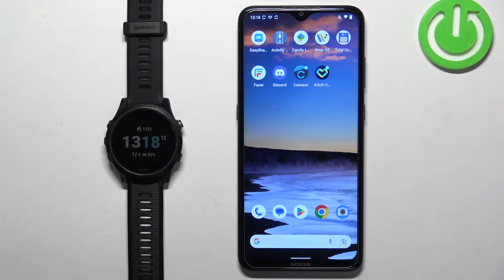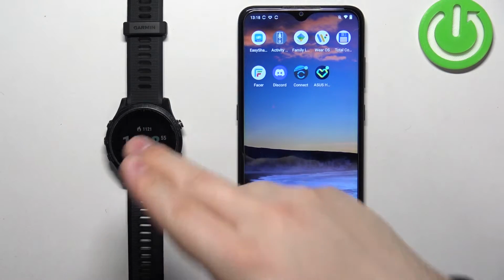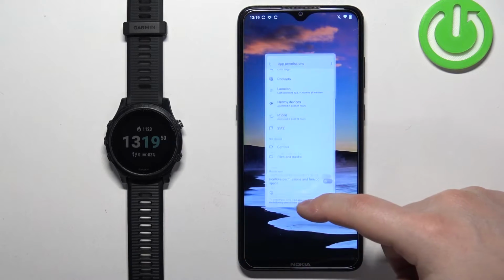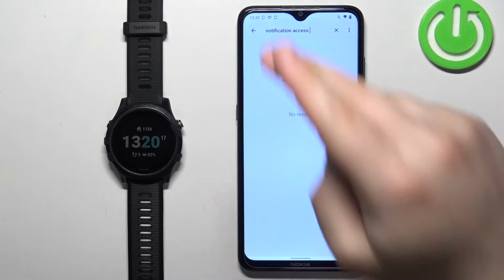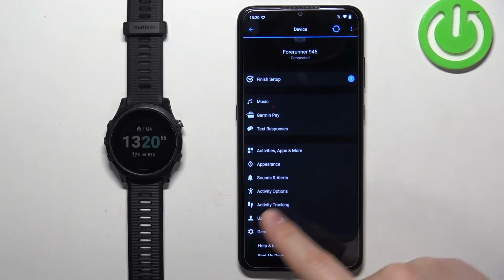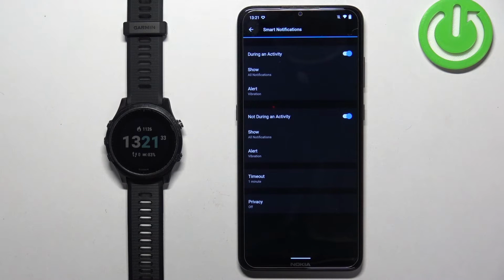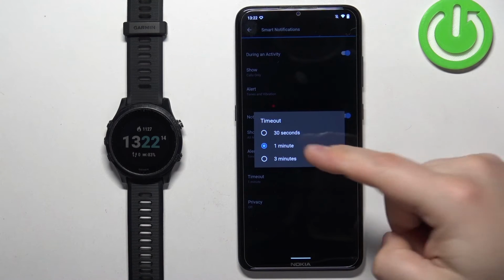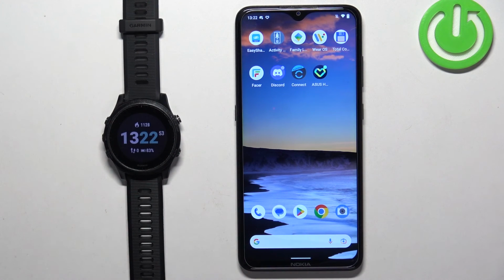How to Enable Android Phone Notifications on GARMIN Forerunner 945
Find out more info about GARMIN Forerunner 945:
Visit our YouTube channel if you want to know more about GARMIN Forerunner 945.

How to enable Android phone notifications on GARMIN Forerunner 945? How to turn on Android phone notifications on GARMIN Forerunner 945? How to activate Android phone notifications on GARMIN Forerunner 945?